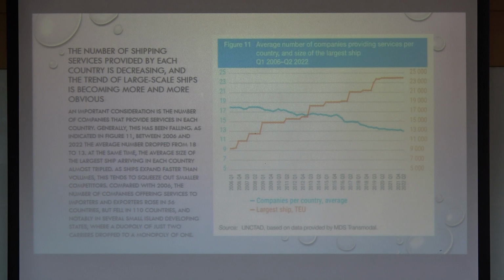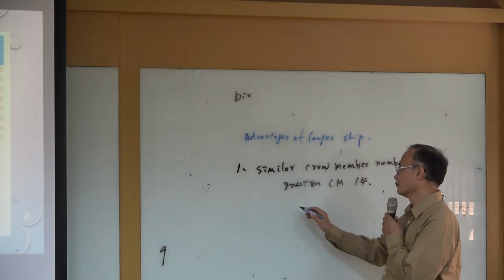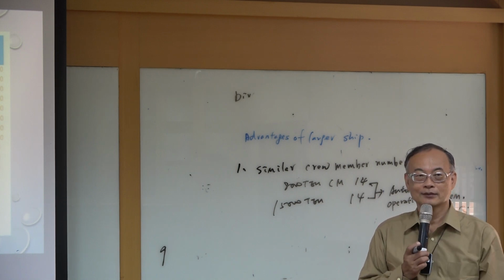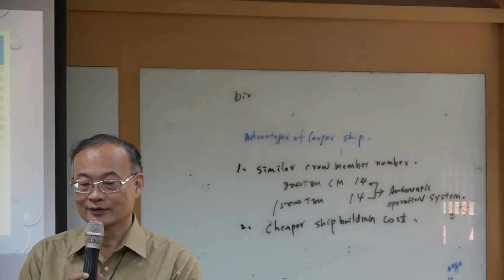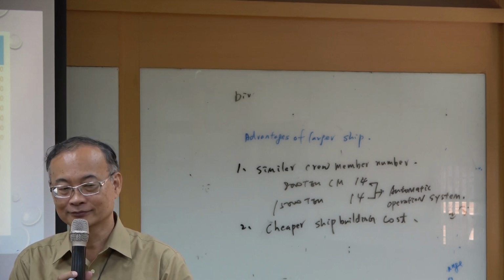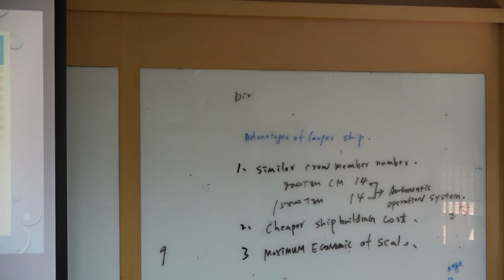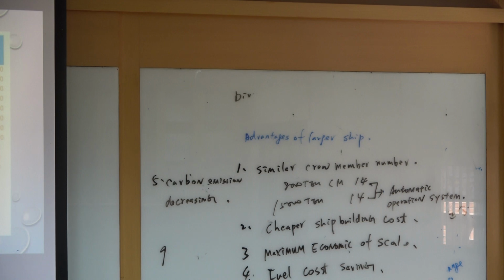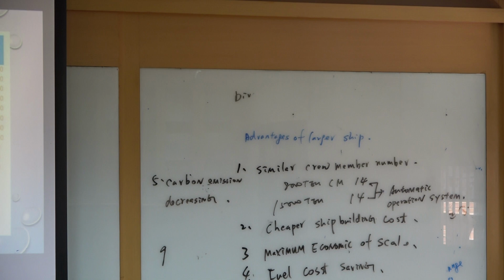MODULE 2 THE CURRENT SITUATION OF BUSINESS DEVELOPMENT_4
Outline
1.Current status of seaborne trade
2.Container shipping route and Bulk cargoes shipping route
3.Growth of demand and supply in container shipping
4.Sea trade freight index (Container freight index, Baltic dry exchange index and Baltic dirty tanker index)
5.Sea trade cargo source related with topics(one belt one road, Arctic shipping routes)